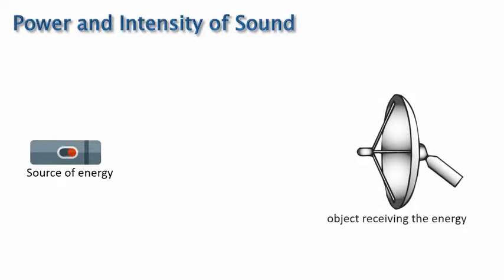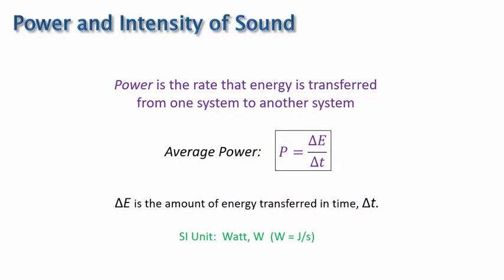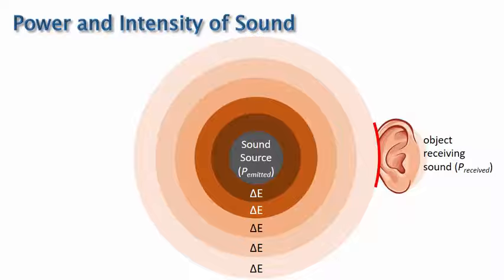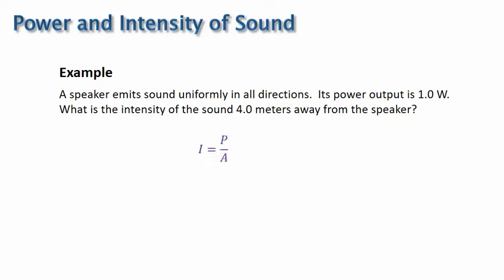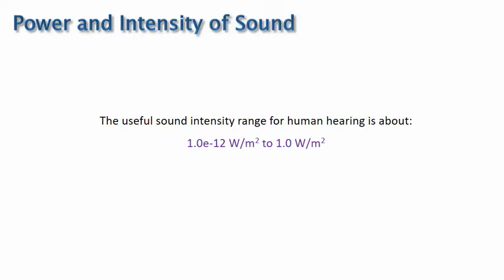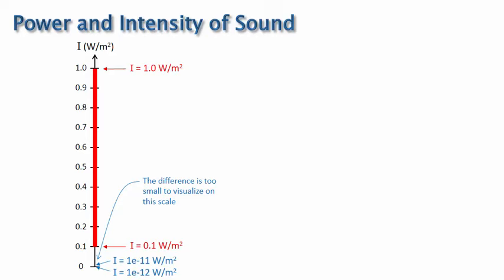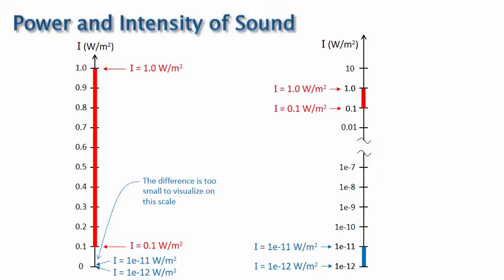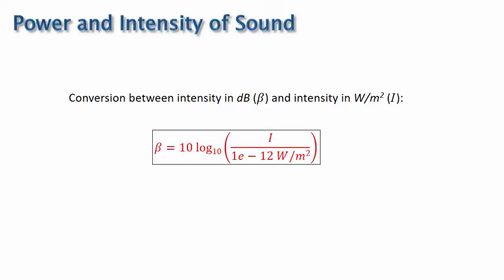17B-1 Sound Power and Intensity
17B-1 Sound Power and Intensity